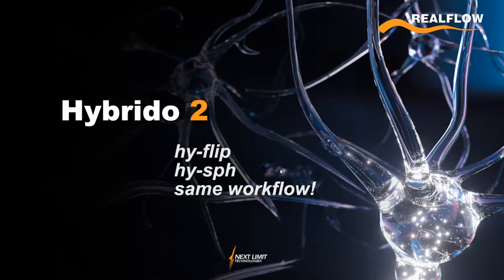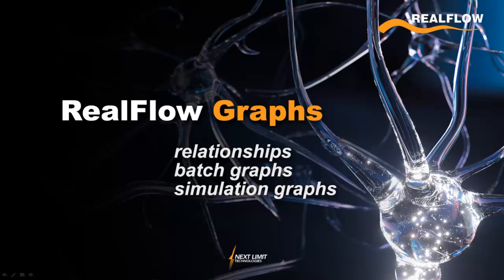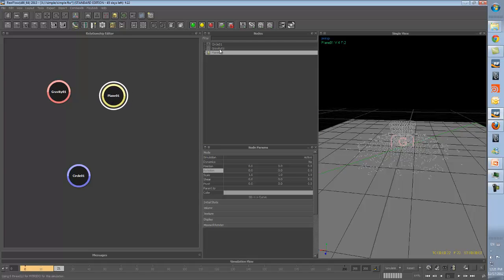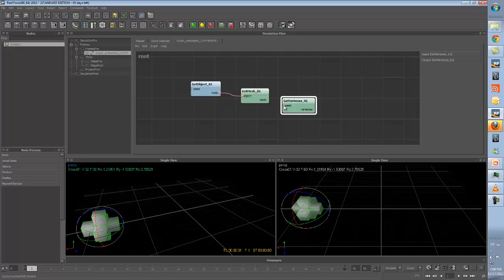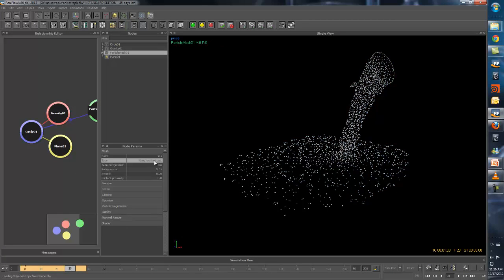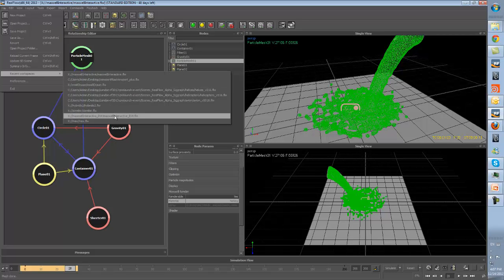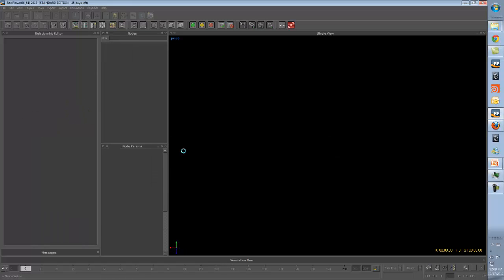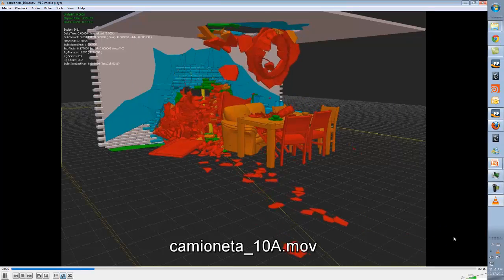RealFlow 2013 Preview Event, London Oct. 2012. 2/2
This is a re-recording of the RealFlow 2013 Technical Preview event in London in October 2012.